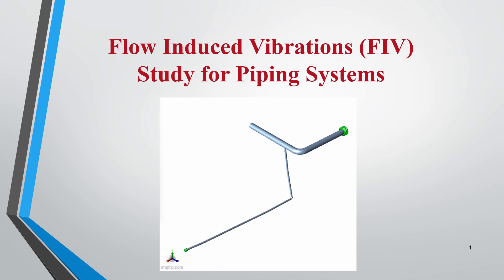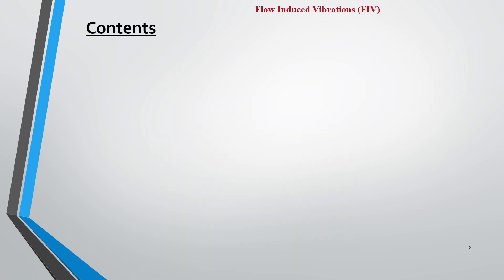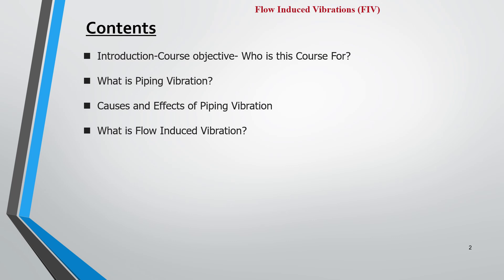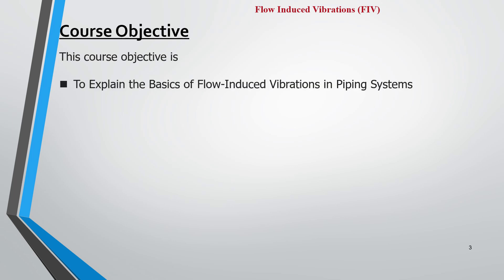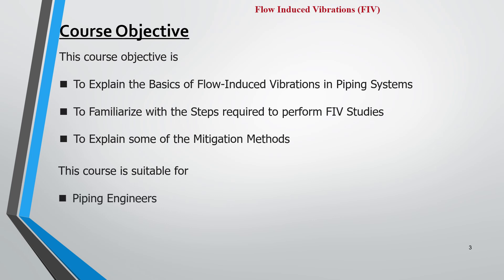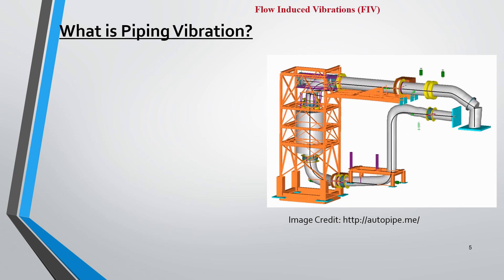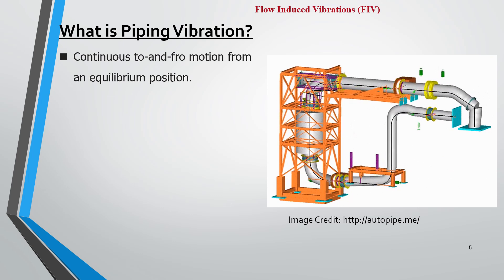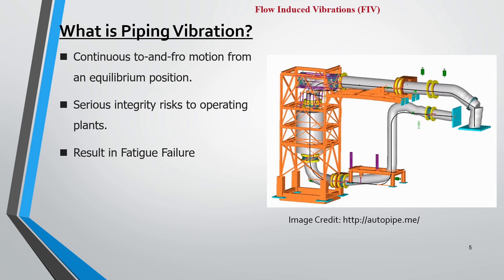Master The Art Of Flow Induced Vibrations In Piping Engineering!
FIV or Flow Induced Vibration is a serious problem which has the potential to cause pipework and support failure thus impacting the structural integrity of the piping system. So, FIV study has become more important in recent times and many organizations made it mandatory to perform FIV assessment during detailed design phase. In this course we will explain the basics theory of Flow induced vibration, Steps for FIV Analysis, and Finally some mitigative options.